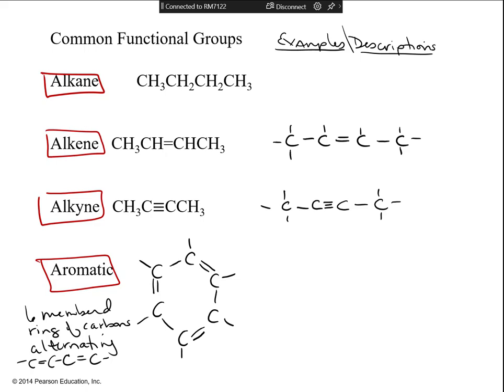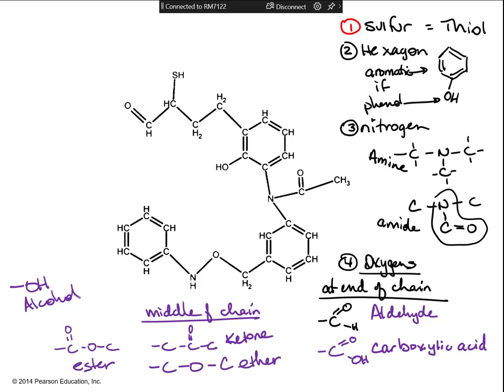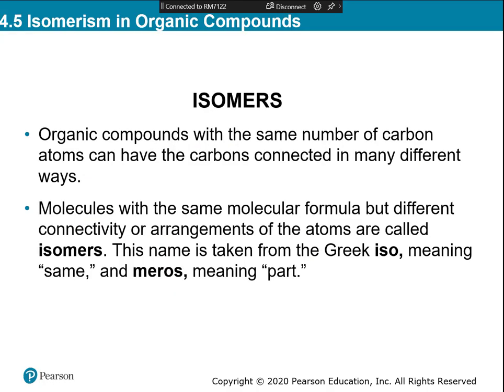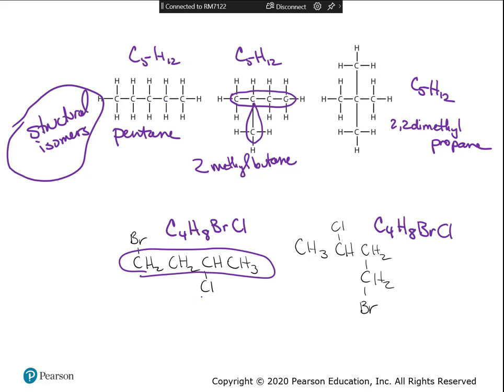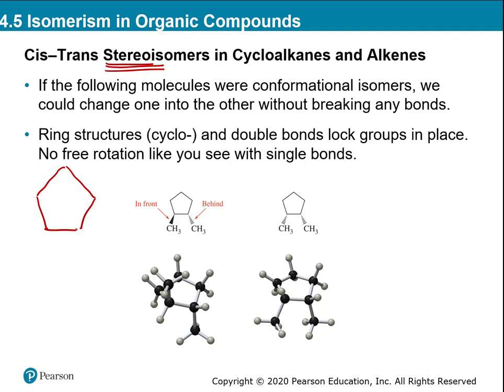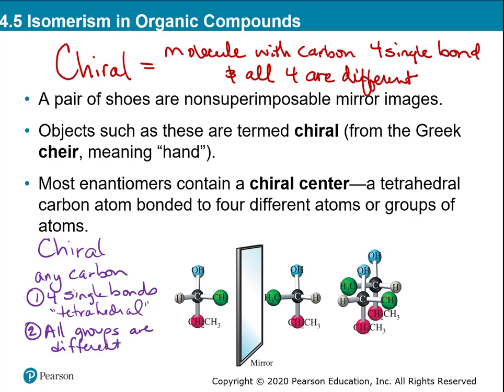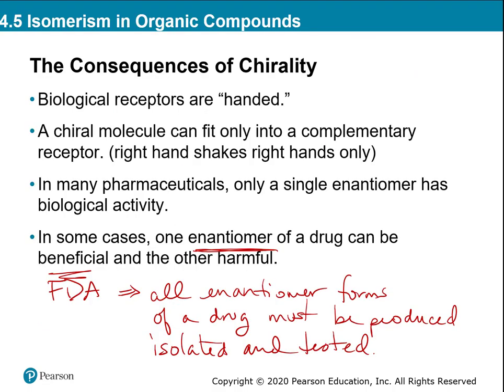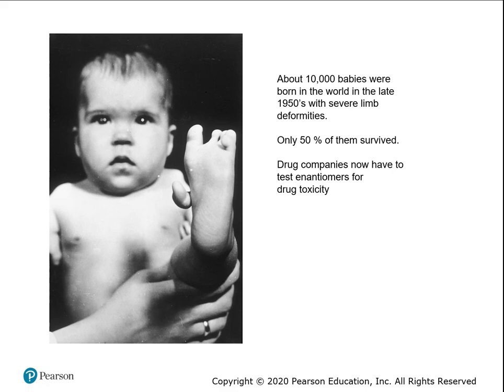CHM 130 21 Chapter 4 Isomers and Chiral Carbons Lecture